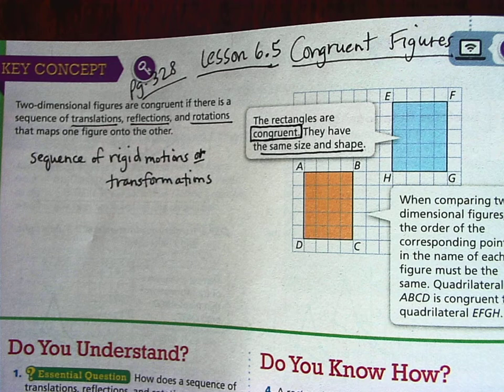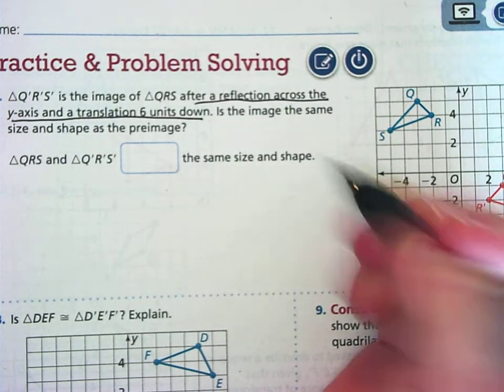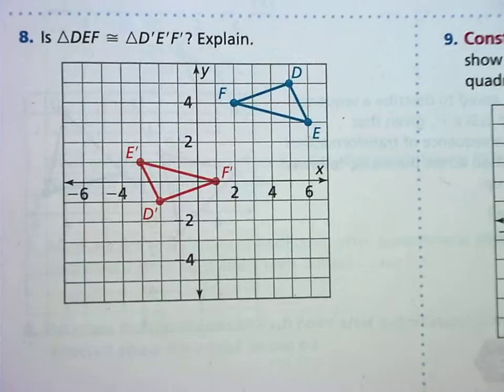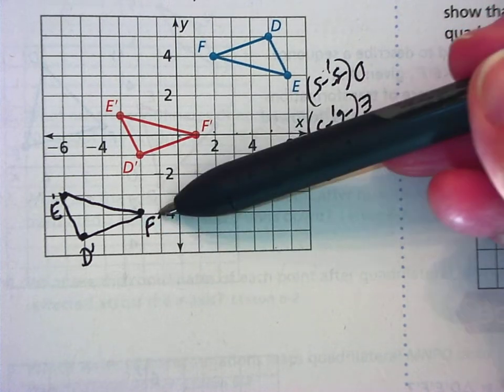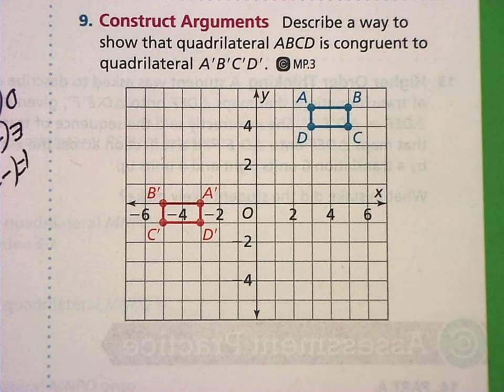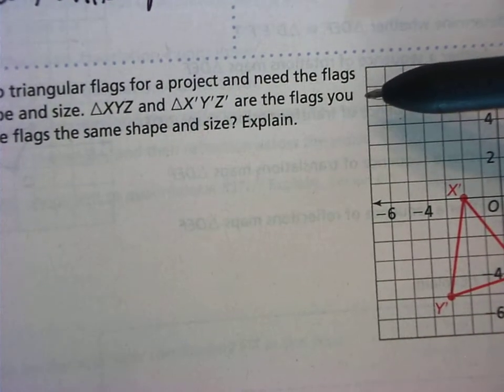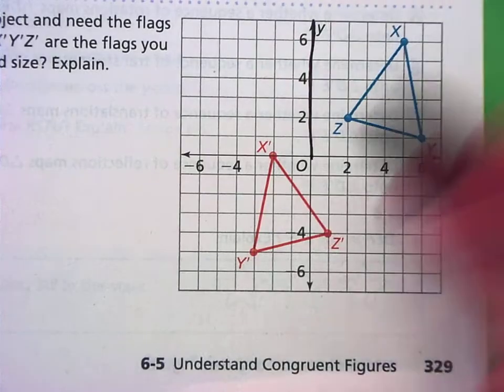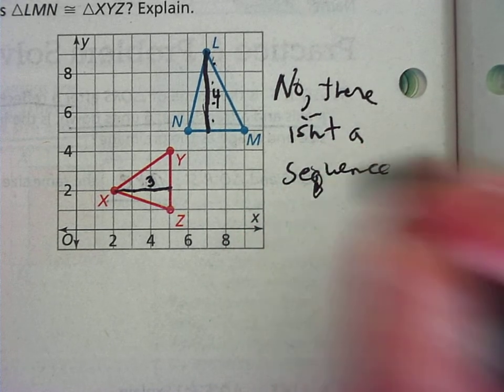Lesson 6.5 Congruent Figures